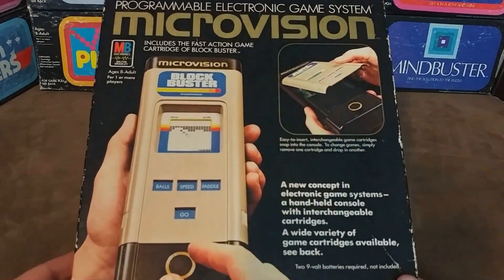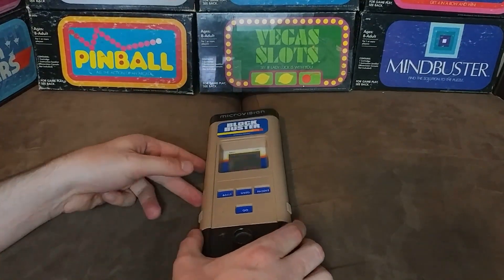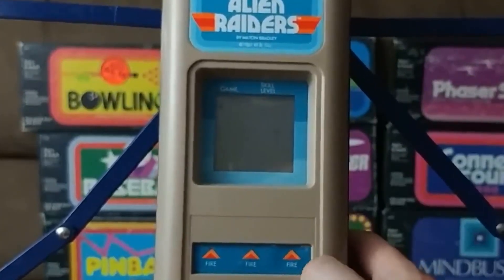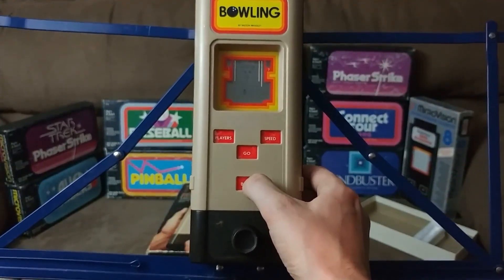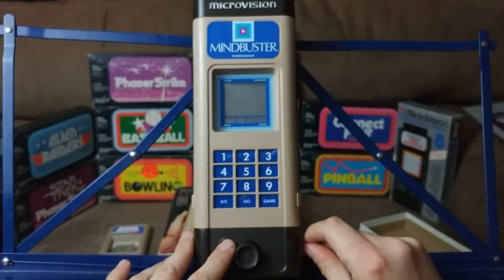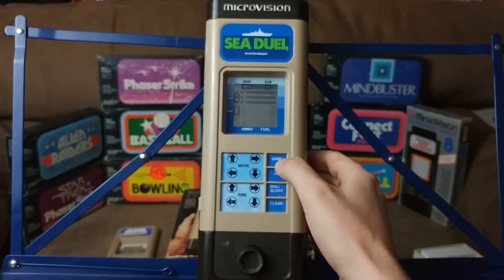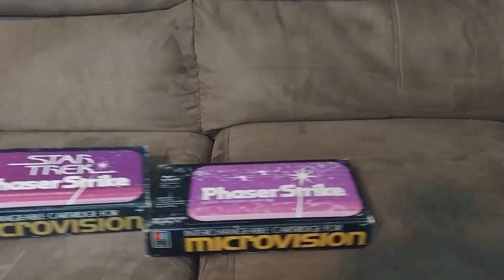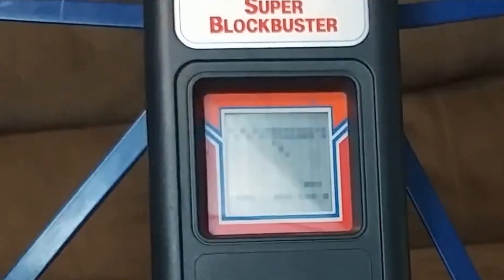A closer look at the Milton Bradley Microvision and its complete library (unboxing/gameplay/review)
The Milton Bradley Microvision is the world's first handheld console with interchangeable cartridges. It's a real gem of a collector's piece, and it's fun to play as well.

In this video, I show off the console along with every game ever officially released for it.